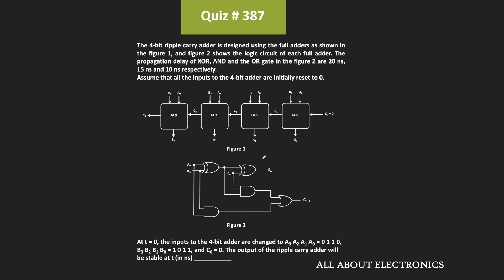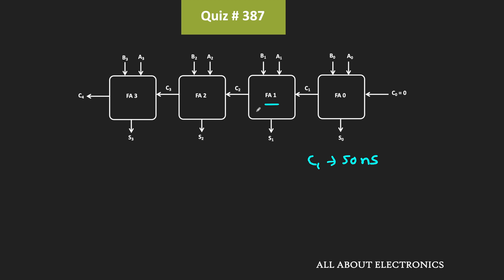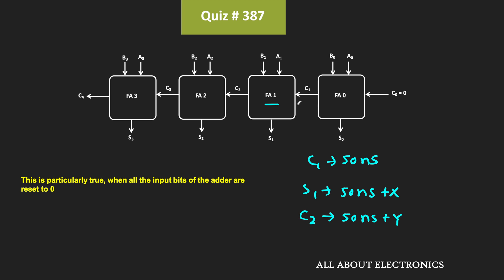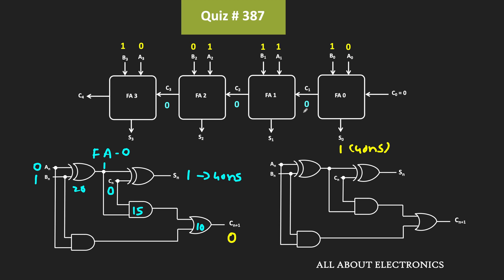Ripple Carry Adder Solved Problem (Digital Electronics) | Quiz # 387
In this video, the carry propagation delay of the given Ripple Carry Adder is calculated.

Topic: Ripple Carry Adder

Question:
The 4-bit ripple carry adder is designed using the full adders as shown in figure 1, and figure 2 shows the logic circuit of each full adder. The propagation delay of XOR, AND, and the OR gate in figure 2 are 20 ns, 15 ns, and 10 ns respectively.
Assume that all the inputs to the 4-bit adder are initially reset to 0.
At t = 0, the inputs to the 4-bit adder are changed to A3 A2 A1 A0 = 0 1 1 0, B3 B2 B1 B0 = 1 0 1 1, and C0 = 0. The output of the ripple carry adder will be stable at t (in ns) ___________